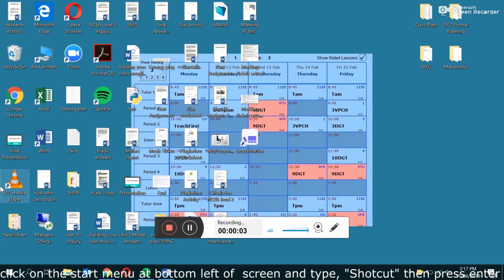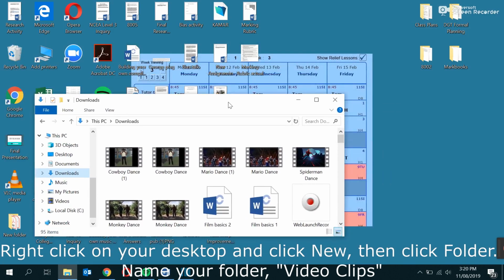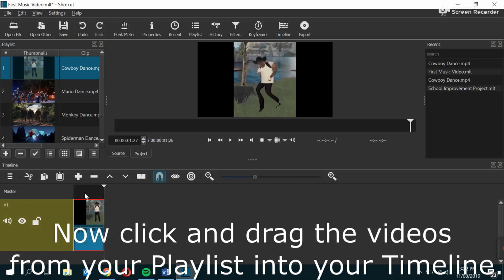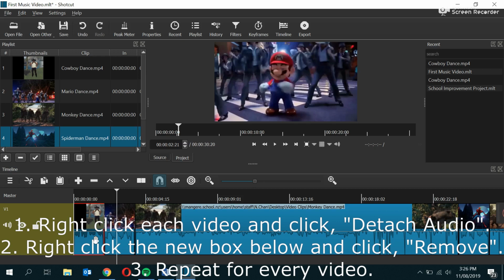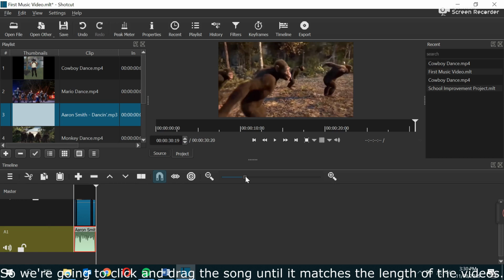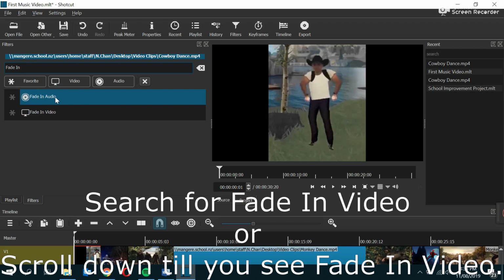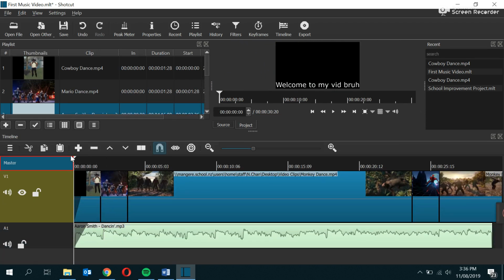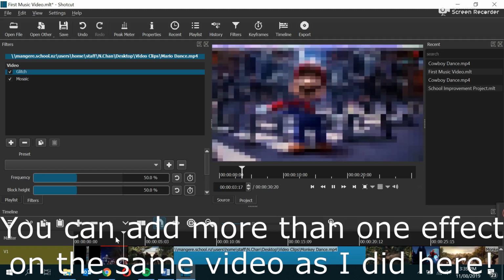Video Tutorial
Learn how to edit music videos on Shotcut.